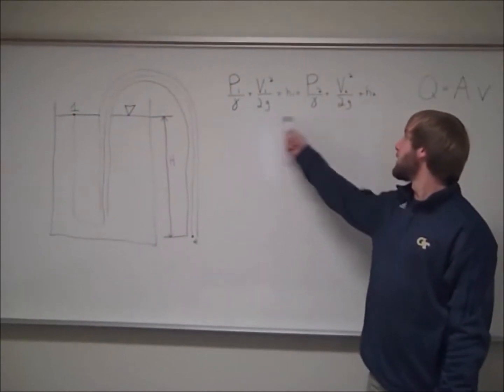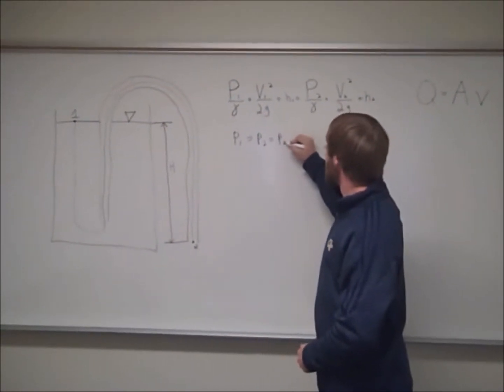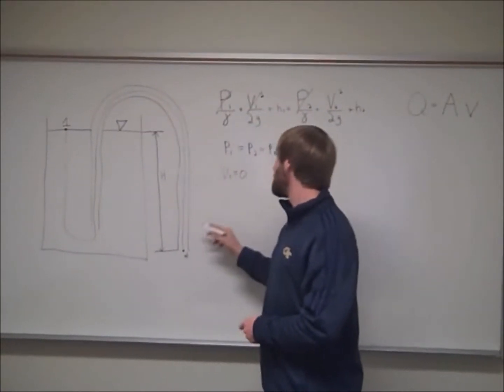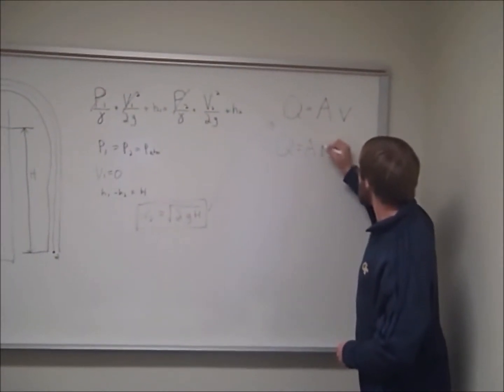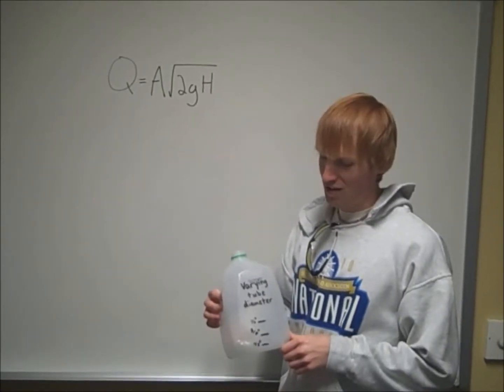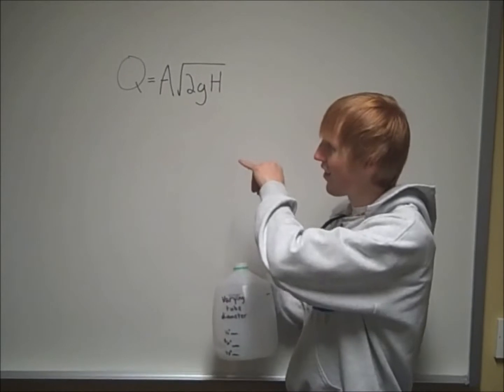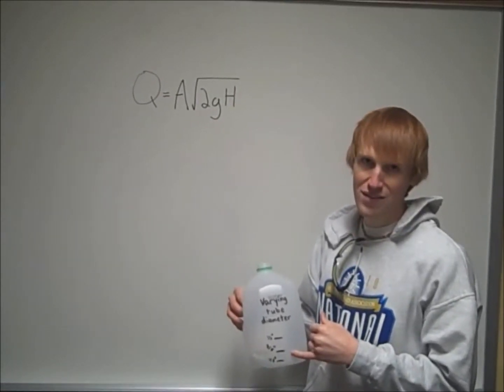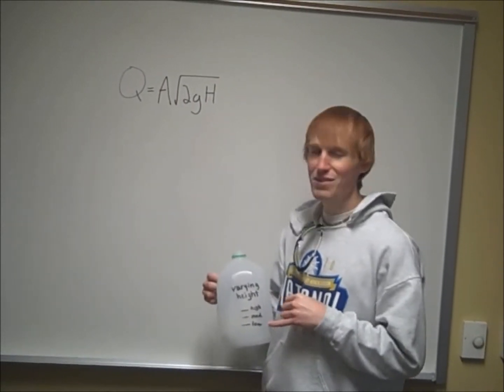GT Mythbusters - Siphon Episode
The GT mythbusters crew investigates a variety of siphon myths including how tube diameter and height affect the flow rate of a siphon.